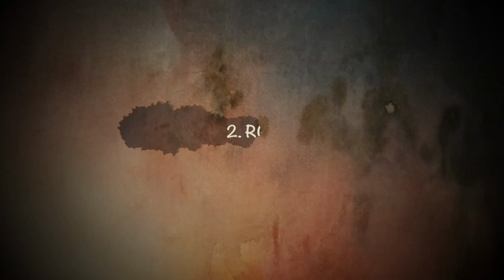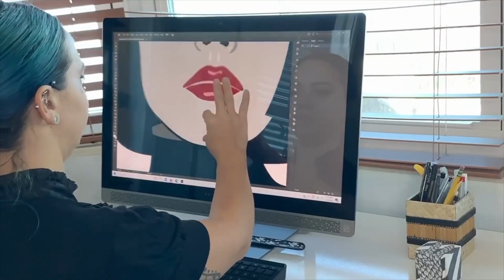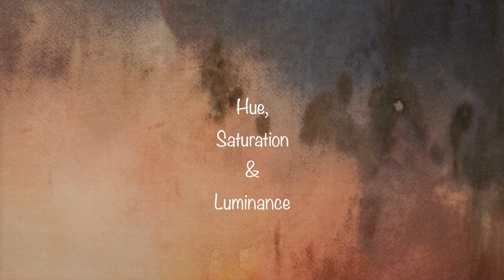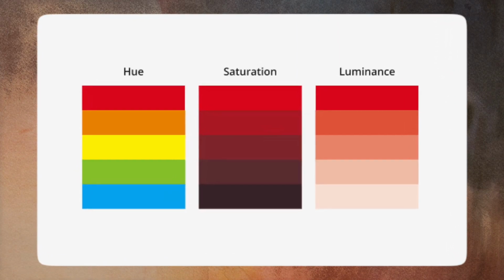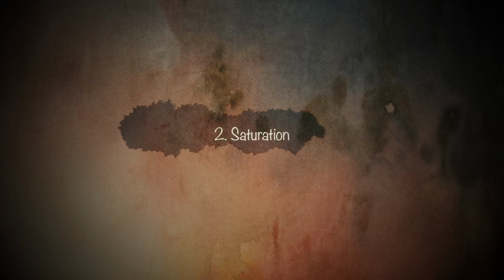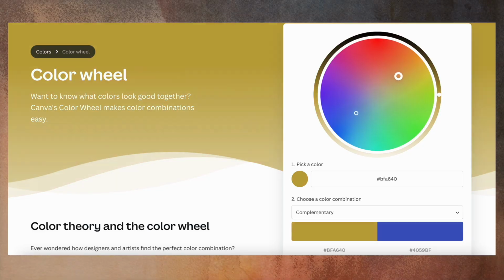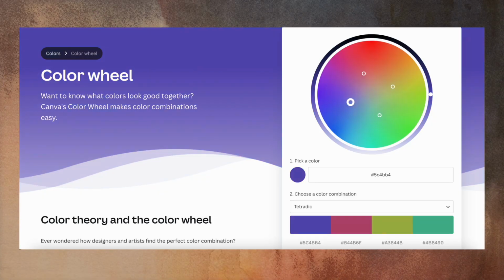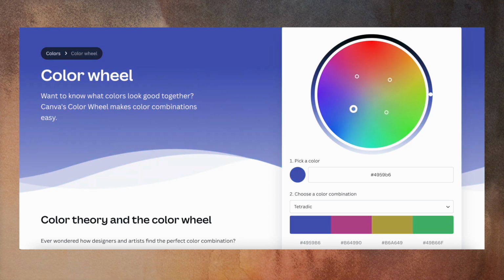Learn To Use Right Colors In Your Application Understand | Color Theory | Color Wheel | RYB, RGB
Understand Everything About Color Theory | Color Wheel | RYB, RGB

This video explains bits and pieces of how the harmony of two colors works? By explaining every important concept like -
Color Theory, Color Wheel, Color Association, Hue Saturation Luminance, Warm & Cool Colors, and finally Color Combinations.

I Hope This Video Helped You In Some Way 😊✌️

CHAPTERS 📑

HOSTINGER 🌐: The Highest Quality Hosting Service For The Best Price Possible ✨

Boya Mic 🎤
Dell Mouse🖱 And Keyboard ⌨️
MacBook Air M1 💻
Belkin Type C Hub
Samsung Monitor 🖥
Apple AirPods 2nd Gen 🎧
iPad 10th Gen ⎚